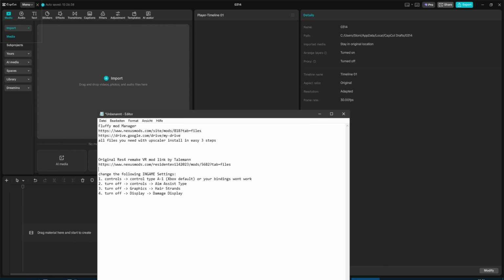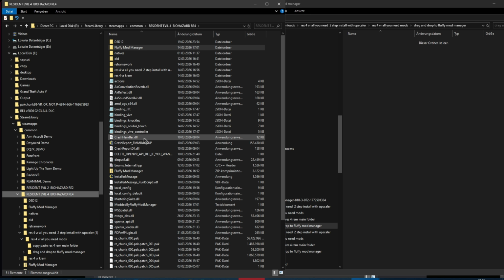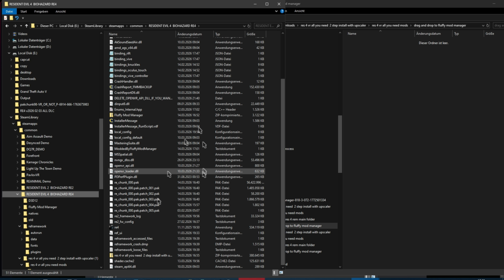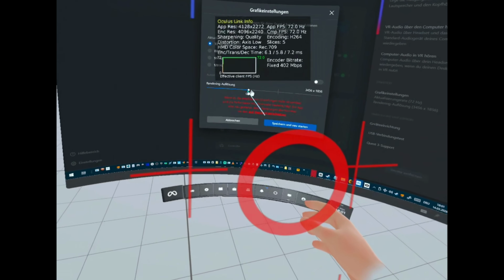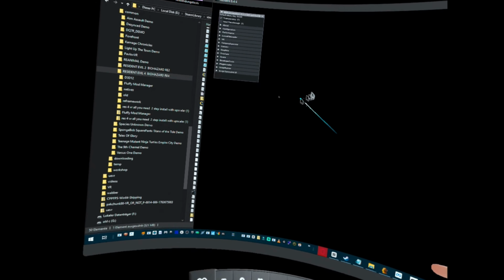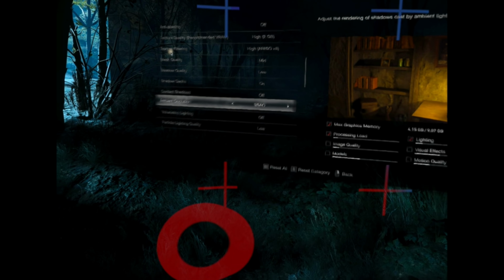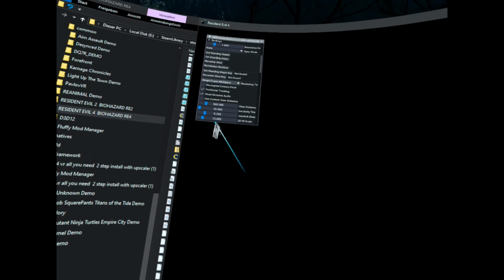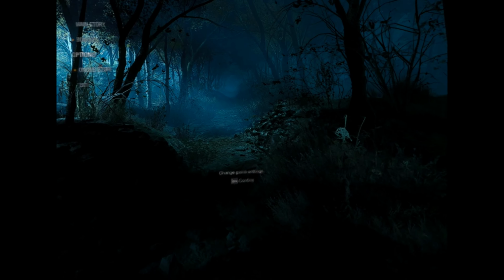better version reupload How to easy install in 3 min full Video | Resident Evil 4 Remake in VR with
Fluffy mod Manager
all files you need with upscaler install in easy 3 steps

Original Res4 remake VR mod link by Talemann  just in case..